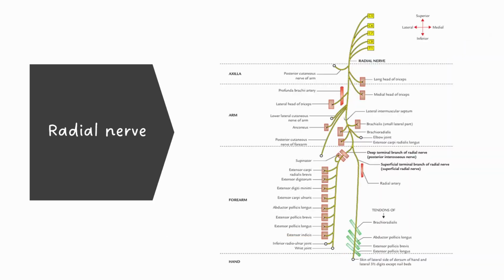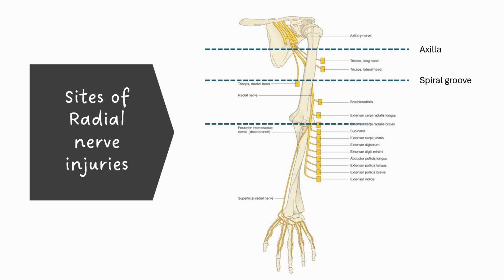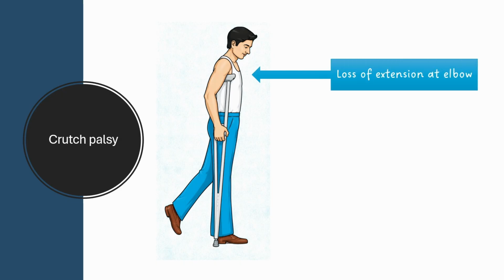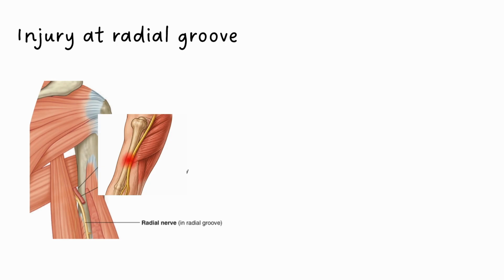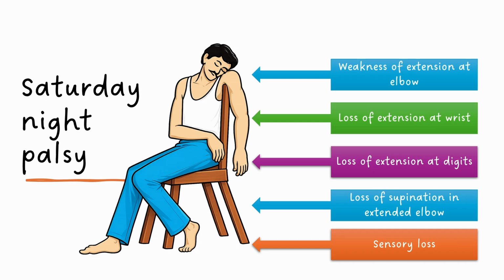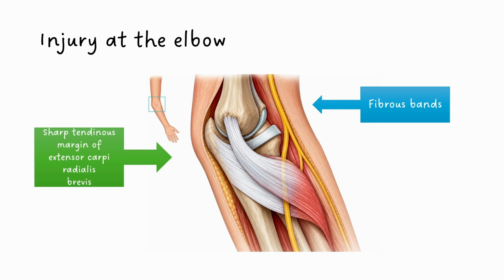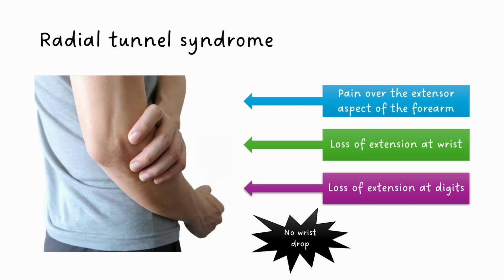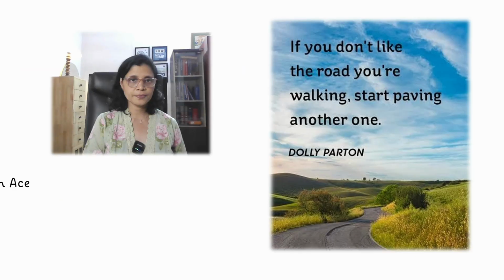Radial Nerve Injury & Wrist Drop — Why It Happens (Clinical Anatomy)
Wrist drop doesn't just "happen" — it happens differently depending on exactly where the radial nerve gets injured. In this video, we break down radial nerve injury at 3 clinical levels — the axilla, the spiral groove, and the posterior interosseous nerve — and explain why each level produces its own unique pattern of loss, including the classic wrist drop deformity.

This is Video 3 of the Decode Series, and it builds directly on Monday's video where we mapped the full course of the radial nerve. Watch that first if you haven't:

🕒 TIMESTAMPS:
0:00 – Introduction: The clinical case
0:15 – Quick recap: Radial nerve course (link above)
0:55 – Site 1: Axillary injury (crutch palsy, shoulder dislocation)
2:00 – Site 2: Spiral groove injury / Saturday Night Palsy
3:30 – Site 3: Posterior Interosseous Nerve (PIN) injury
4:15 – Understanding wrist drop: extensors OFF vs flexors ON
5:00 – Clinical test: how to differentiate the 3 sites
5:30 – What's next: Ulnar nerve (Monday)

✅ TOPICS COVERED:

Radial nerve injury at axilla, spiral groove, and elbow
Saturday Night Palsy — mechanism and presentation
Posterior interosseous nerve syndrome (motor-only loss)
Why triceps is spared in spiral groove lesions
Wrist drop — the muscle imbalance behind the deformity
Dorsal webspace sensory testing
Clinical viva differentiation: PIN vs spiral groove lesion

Part of the Anatomy in Practice Series on AceAnatomy — where we don't just memorise anatomy, we understand it. This series follows our Decode Series, where we mapped the radial nerve's full course in detail.

💬 Seen a case like this in clinics or in your exams? Drop it in the comments.